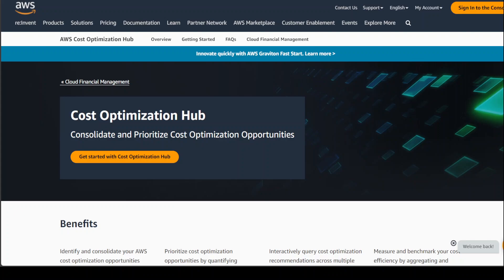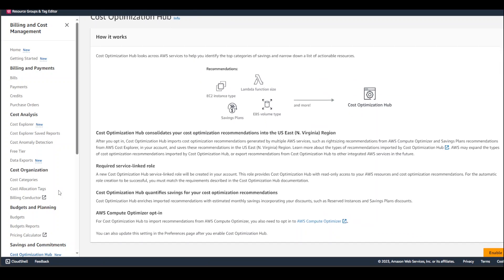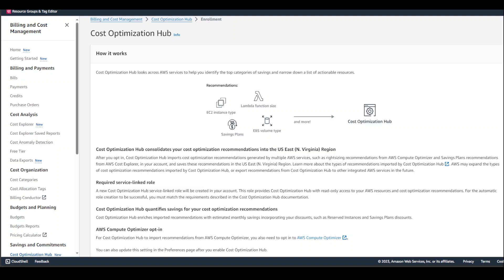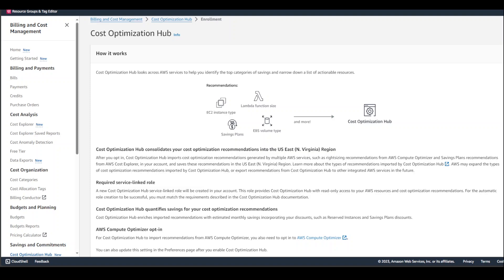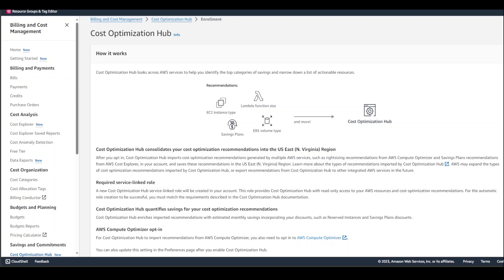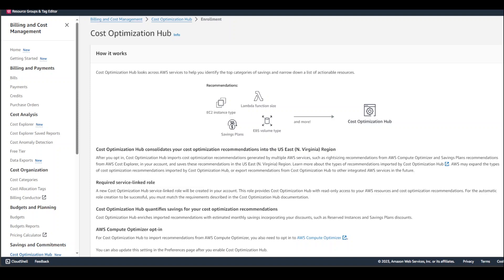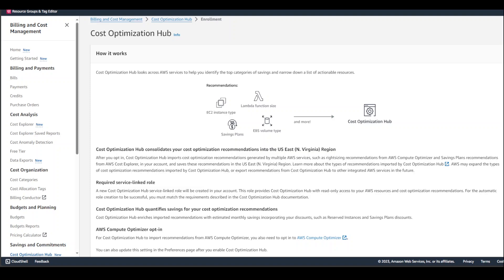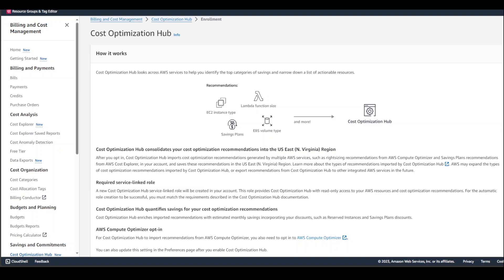AWS Cost Optimization Hub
This video introduces AWS Cost Optimization Hub that allows you to easily identify, filter, and aggregate over 15 types of AWS cost optimization recommendations, such as EC2 instance rightsizing recommendations, Graviton migration recommendations, idle resource recommendations, and Savings Plans recommendations, across your AWS accounts and AWS Regions through a single dashboard.